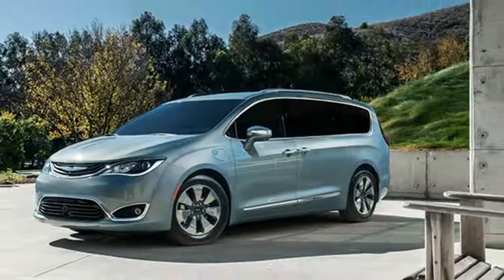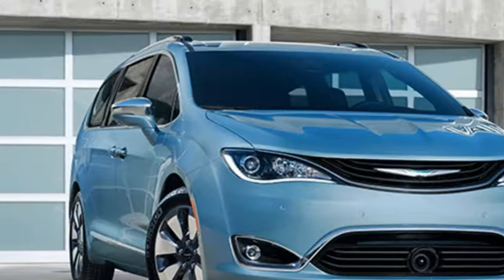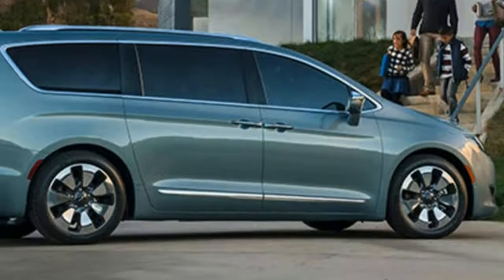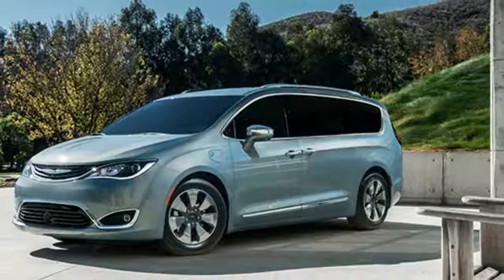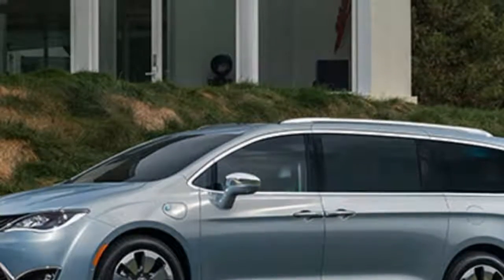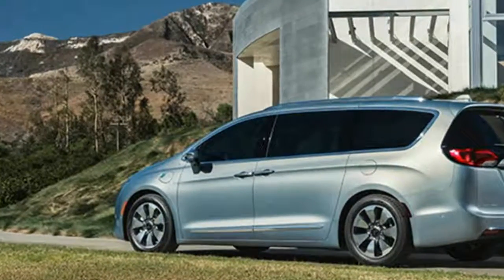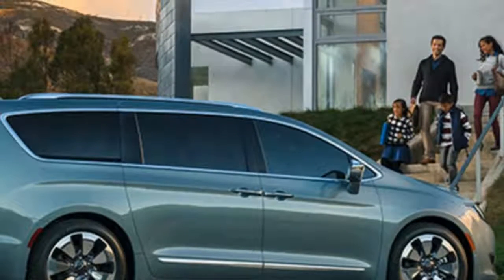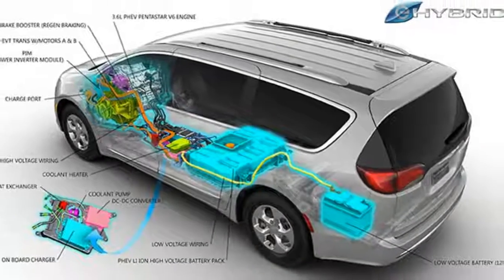WOW !!! 2017 Chrysler Pacifica Hybrid Quick Take The Electrified Minivan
2017 Chrysler Pacifica Hybrid quick take The electrified minivan also happens to be the best minivan

Efficiency blends with luxury in this pricey Chrysler van.
The intent: Chrysler built a plug-in hybrid electric minivan, the first minivan with this kind of powertrain. The Pacifica aims to provide top utility and efficiency over the competition in this guise, and in platinum trim, it also happens to deliver remarkable luxury.
Key Competitors: Honda Odyssey, Kia Sedona, Toyota Sienna
Base Price: $46,090 As-Tested Price: $47,885
Our take: In our crossover-crazed world, Chrysler refuses to give up on the minivan. Their efforts have paid off with the remarkable Pacifica Hybrid, a blend of comfortable, luxurious accommodations and smooth hybrid efficiency.